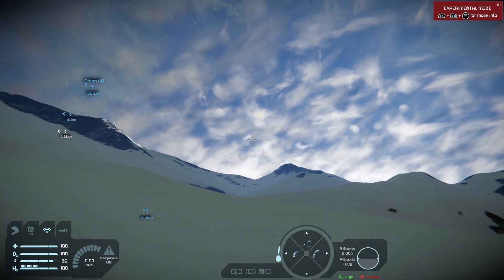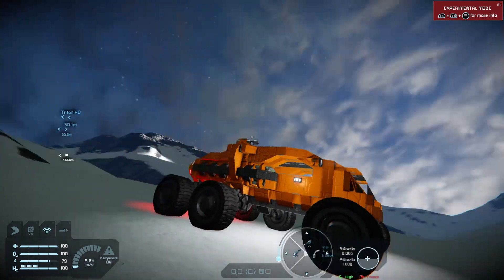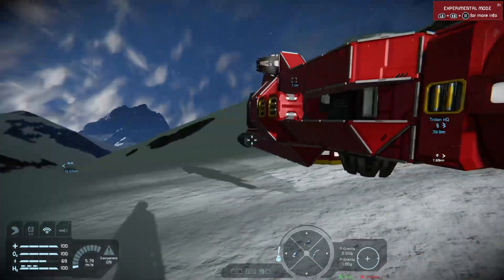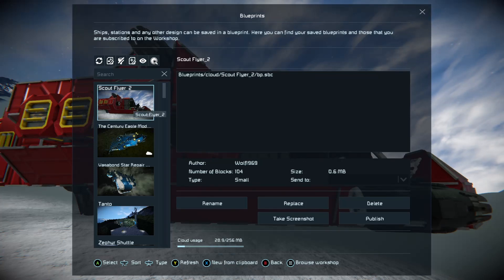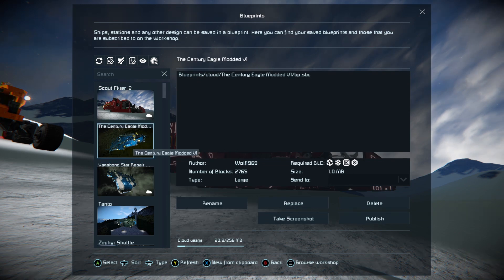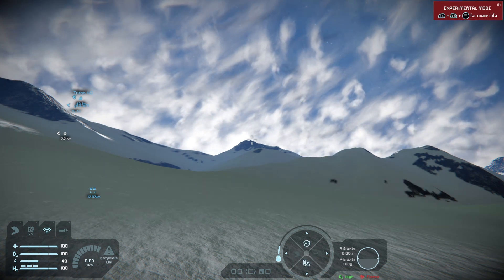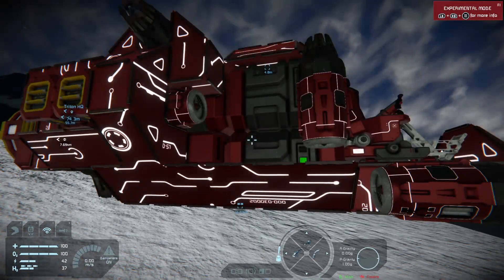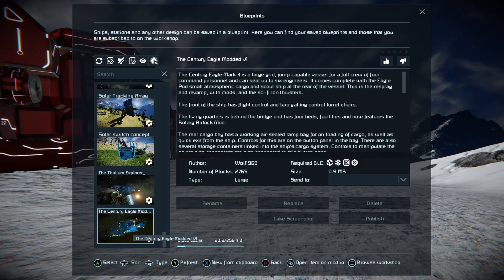Space Engineers Xbox Tutorial: 58 - Blueprints and Mod Io!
As we head into the weekend we're going to do one more impromptu tutorial, people have asked about a lot, and because mod io has been updated over the last year or so. Here's the way that you can:

1. Download other people's creations from Mod Io that are available.

2. Blueprint and upload your own creations to Mod Io.
3. Alter a Blueprint and re-upload without needing to upload a whole new version of the ship.

Here's the Keen Software rules regarding the use of people's mod io creations.

Please get permission to upload ships and so on from the creators, be they just a friend of yours, or a YouTuber like CaptainJack. Don't just do what one of our ex-community members did, which is take ships and blueprint them from people he played with then upload them to use on the beta. If you upload other people's work as public, it's a breach of the Mod Io TOS and more.

If you do want to play with ships from vanilla and the beta, then you can set your ships private. I still always prefer people get permission, like the guy who reached out to me to ask if he could download and fly the Century Eagle.

Big love.